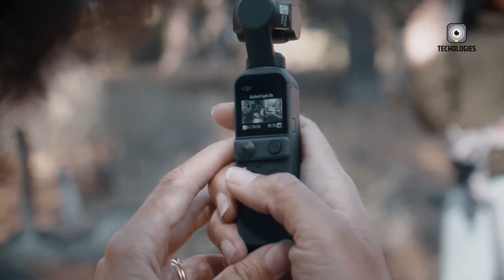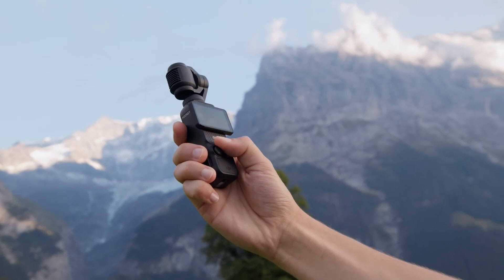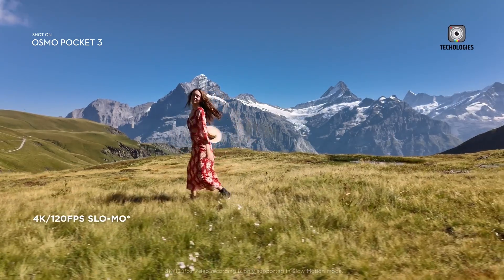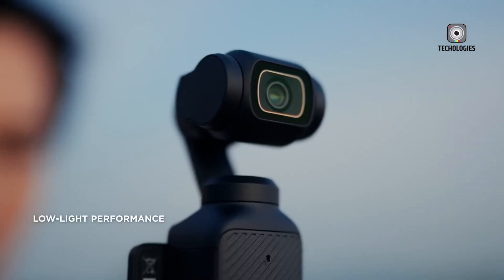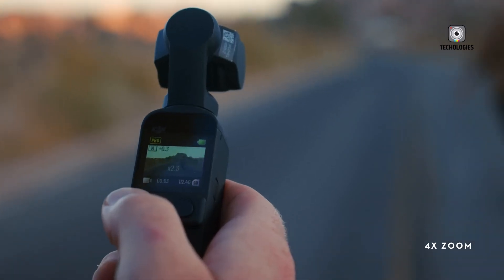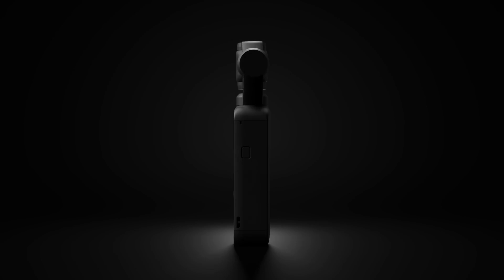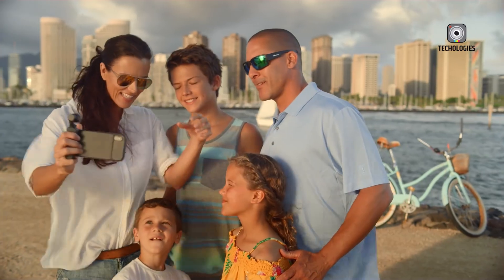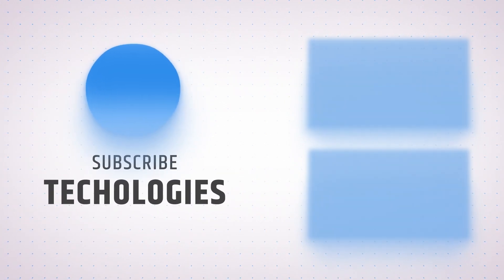DJI OSMO Pocket 4 - Leaked, Rumor, Specs, Price, Expectation & Release Date!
The upcoming DJI Pocket 4 is poised to transform the handheld camera landscape. Building on DJI's legacy of cutting-edge technology and compact design, this latest release is expected to introduce notable advancements over previous models. Though official details are scarce, rumors suggest the Pocket 4 will feature superior image quality, upgraded stabilization, and innovative tools specifically designed for content creators.

Enhanced tracking capabilities, improved low-light performance, and higher resolution filming options are also anticipated, making it a versatile option for both professionals and casual users. These improvements could further cement DJI's place as a leader in portable filmmaking, keeping creators eager for its launch.